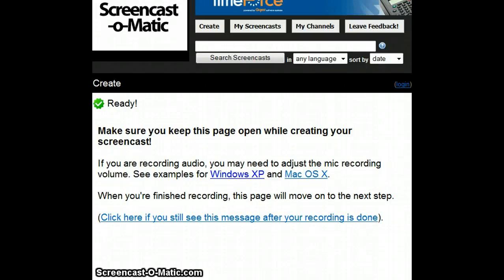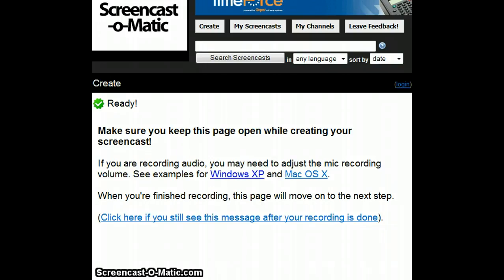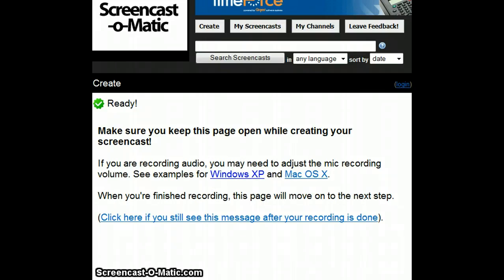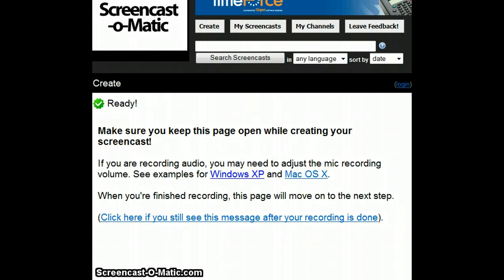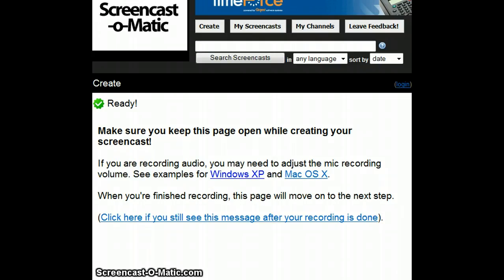How to Map a Network Drive